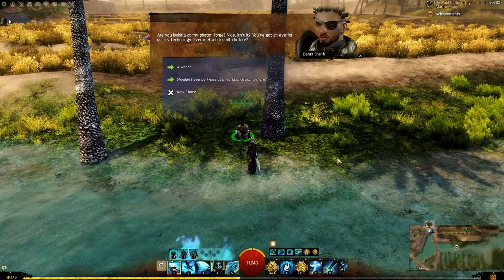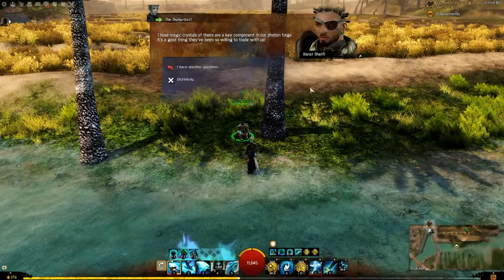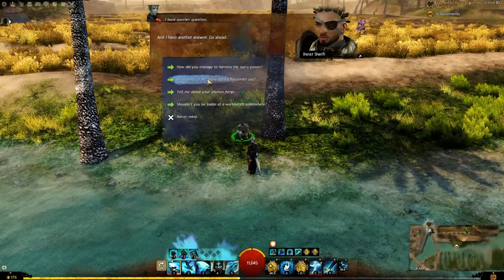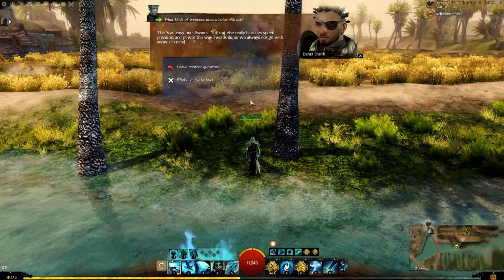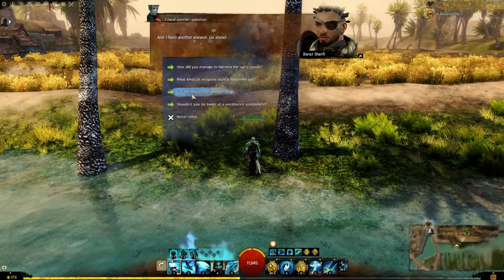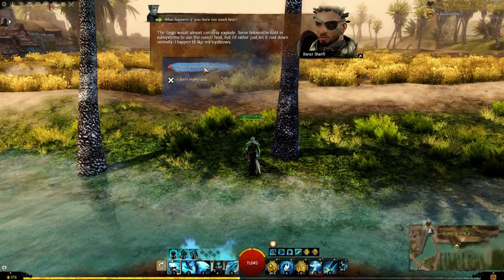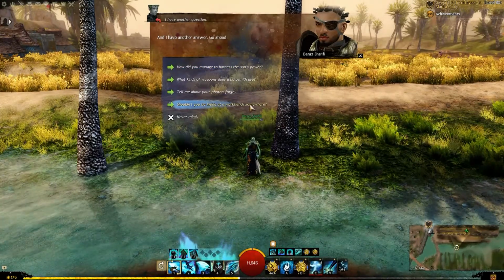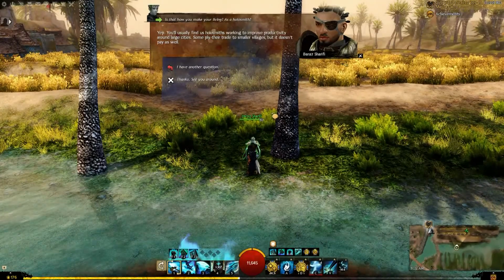Guild Wars 2 Path of Fire - Holosmith Lore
Let's talk to the Holosmith NPC Baraz Sharifi and learn the story behind this Guild Wars 2 Path of Fire elite specialization.